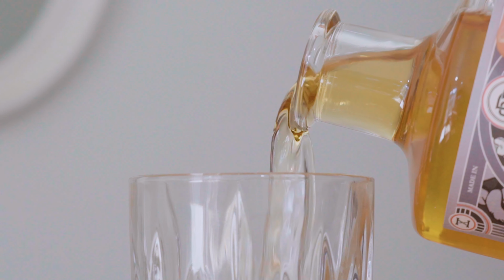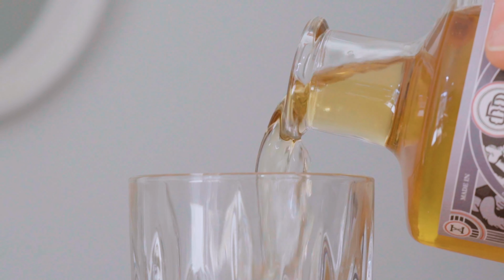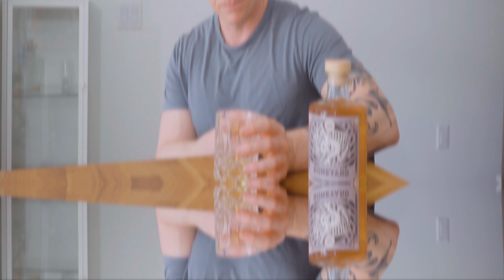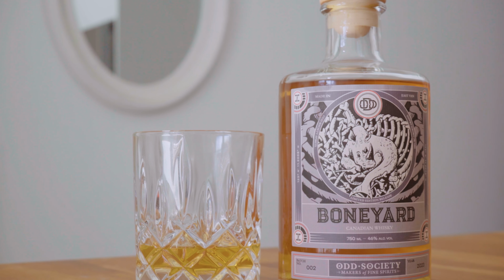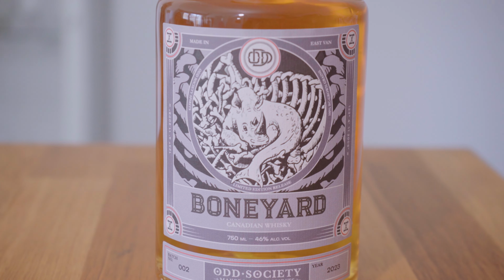Tasting History 🇨🇦 Odd Society's Boneyard Canadian Whisky Review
In this short video I review *Boneyard, a blended Canadian Whisky*

Today I review *Boneyard* a _Canadian Whiskey._ From Odd Society, in Vancouver (Canada), *Boneyard* is a unique offering from Odd Society. It is a _'solera style'_ of combining 1 litre from each whisky that they released and adding them into a barrel and letting them age together. It truly is like tasting a little piece of Odd Society's historhy.

Today I review *Boneyard* a _Canadian blended whisky._

In this _Boneyard_ review from *Odd Society Spirits* I discuss the unique label, a bit about the process and what has been blended together, the colour, nose, and of course the palette and finish. I finish off the review with some final reflections including a recommendation whether it is worth the price or not.

*▻ My t8ke score: 6 ◅*
Do I love blends? Yes! Was I blown away by this? No. BUT, it is a wonderfully unique, complex and rich whisky that has a truly fun story behind it. It is a bottle I'll pour for friends any day.

Chapters:
0:00 Intro
0:45 Colour
0:55 Nose
1:21 Palette
2:35 Background and Info
2:58 Final thoughts